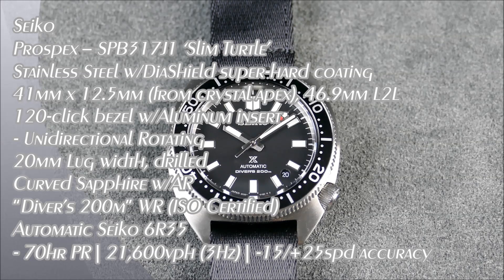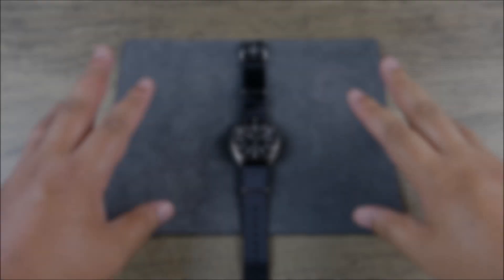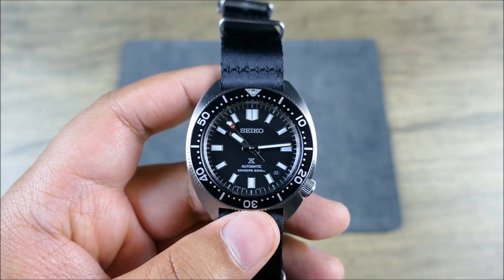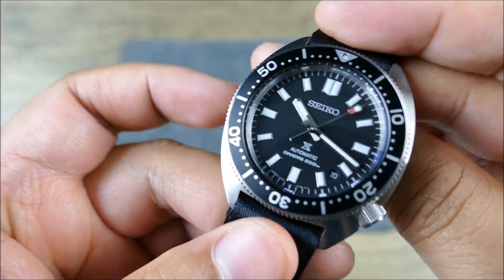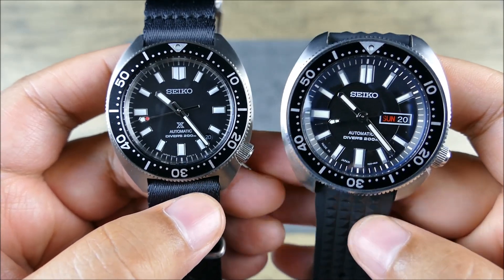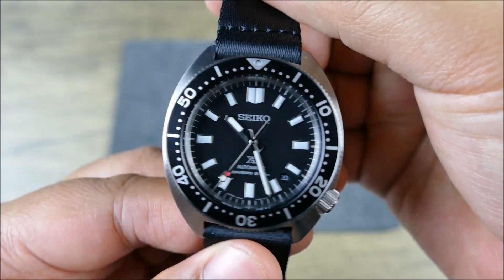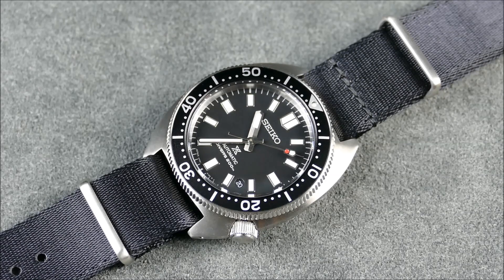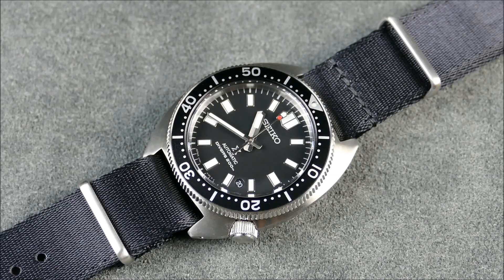On the Wrist, from off the Cuff: Seiko Prospex – SPB317 Heritage 1968 Reinterpretation 'Slim Turtle'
HUGE thank you to RightTime.com for helping me secure early inventory!